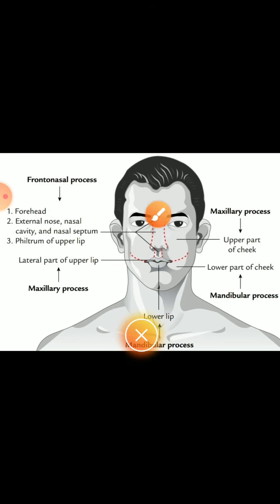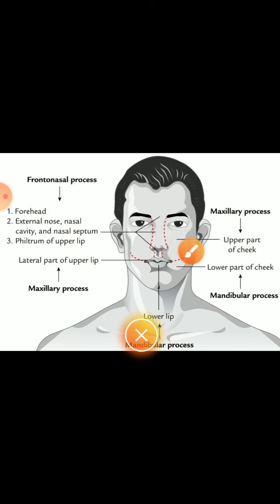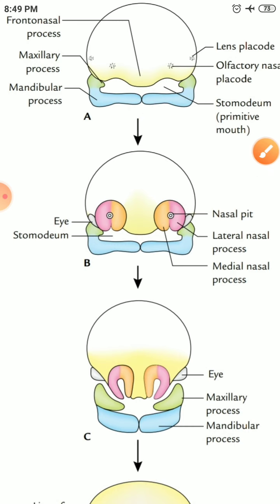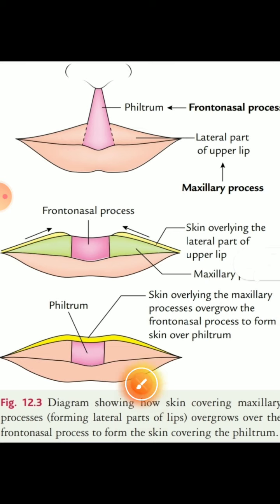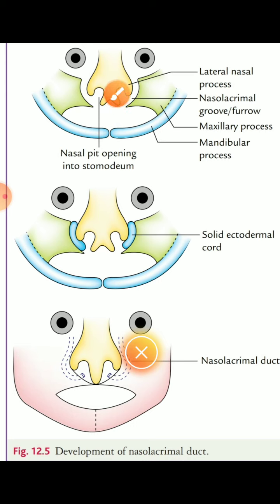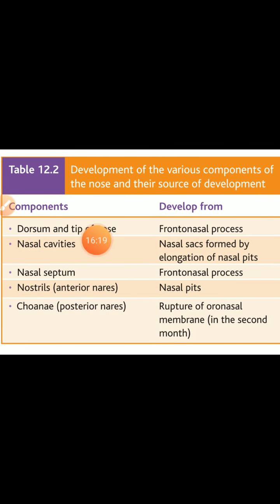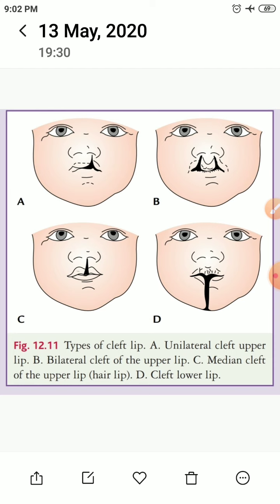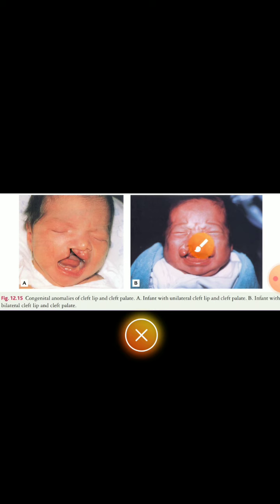DEVELOPMENT OF FACE AND PALATE